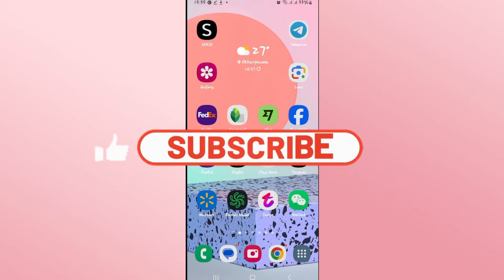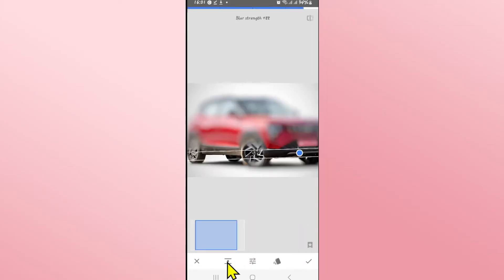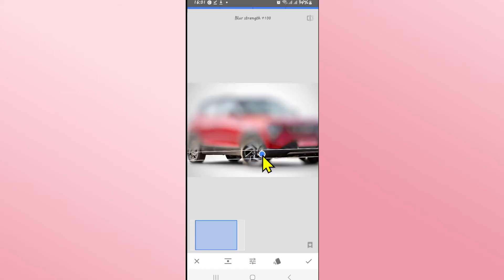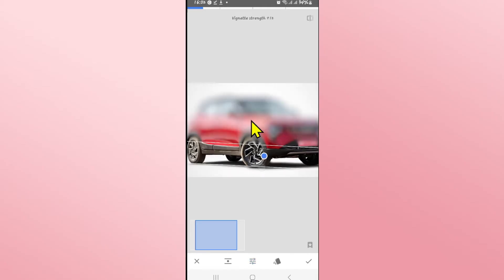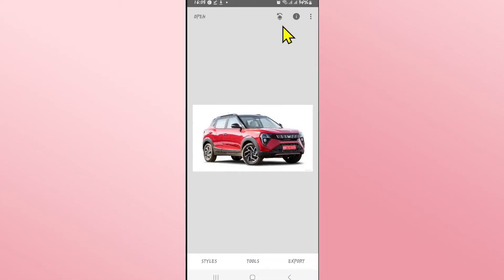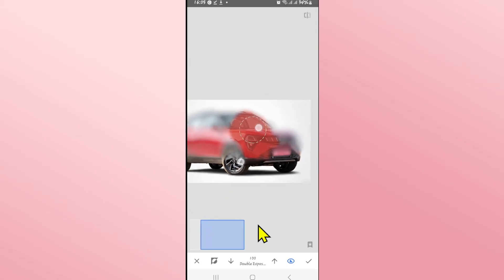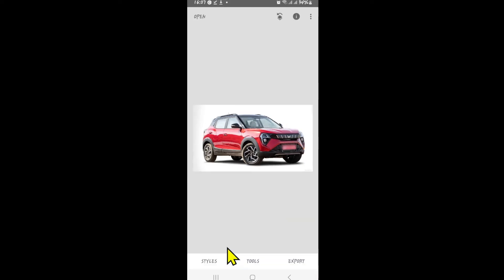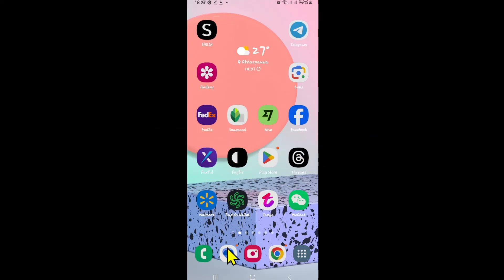How to Blur a Number Plate on Snapseed? 2024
Learn how to blur a number plate on your photos using Snapseed with this easy-to-follow tutorial. Snapseed, a powerful photo-editing app by Google, allows you to protect privacy and enhance your images creatively.